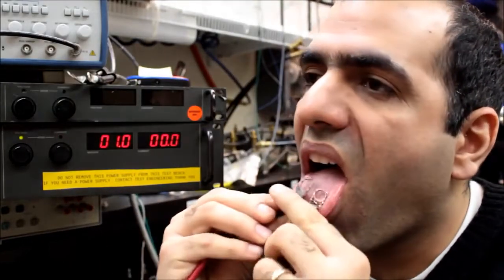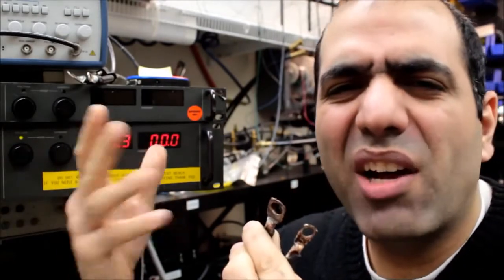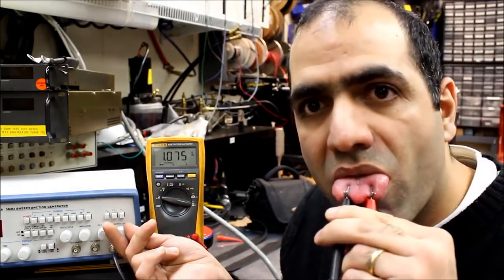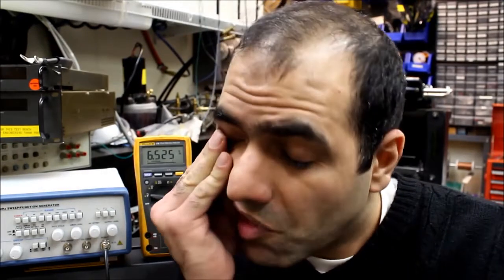SGHD REACTS: TO The Pain Of Electricity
Give him a subscription he really deserve it!
Be part of the best YouTube CERTIFIED Network NOW!
Also, share the video if you really liked it!
About me: I'm a 15 years old teenager who love creating variation of contents and mostly gaming contents.
all my videos are rendered in HD some of them in 29,97 FPS (30 FPS) And others in 59,98 FPS (60 FPS) I would love to get more subscribers and viewers to get to know people more and make new friendships be informed in many other things